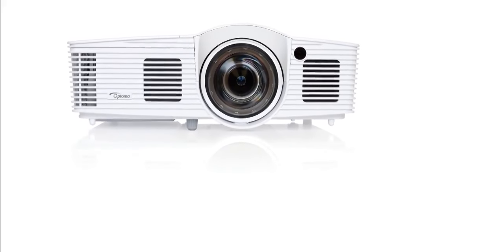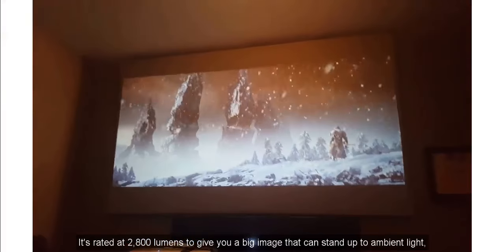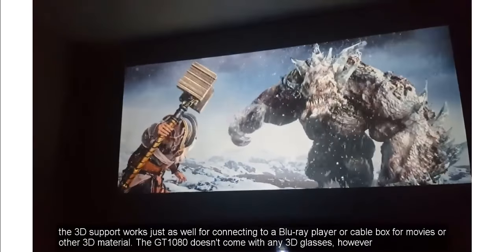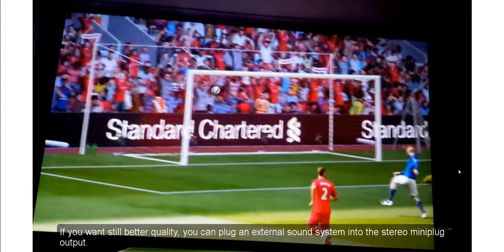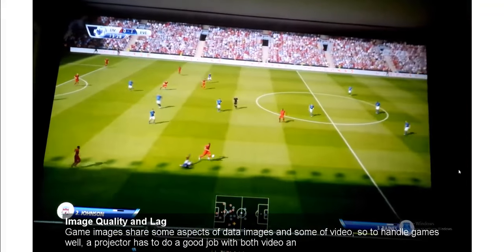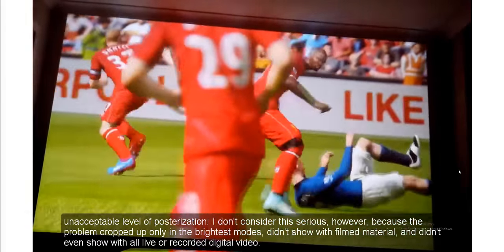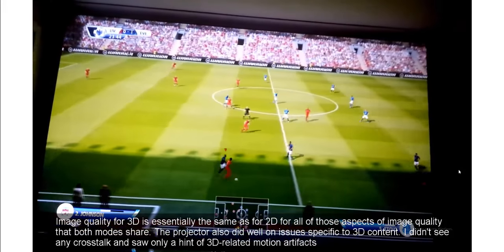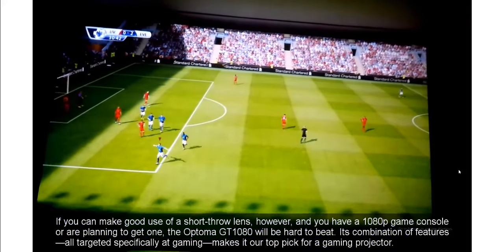Optoma GT1080 Projector Review 2017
If you're planning to set up your projector in a room where you don't need a short-throw lens to avoid shadows, you can save some money by getting the Optoma HD26, which offers a similar design and capabilities—including a short lag time—but with a standard lens.

If you can make good use of a short-throw lens, however, and you have a 1080p game console or are planning to get one, the Optoma GT1080 will be hard to beat. Its combination of features—all targeted specifically at gaming—makes it our top pick for a gaming projector.